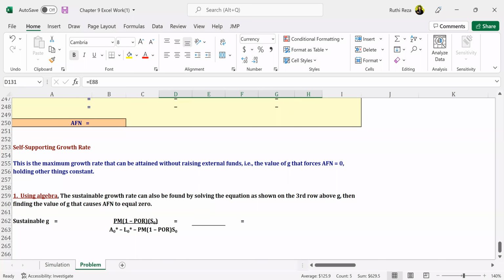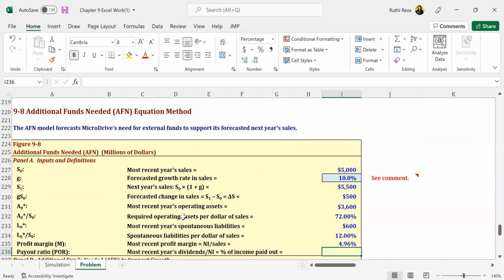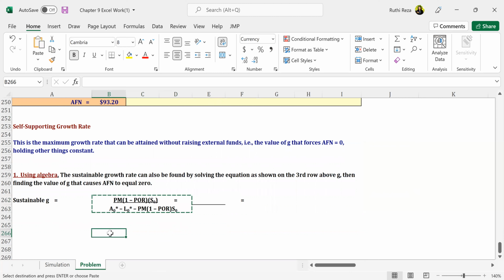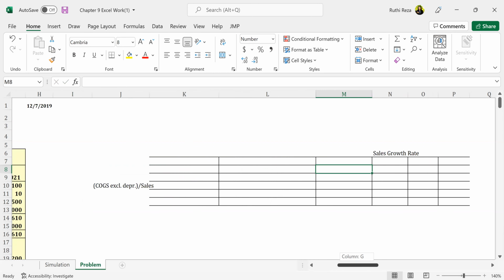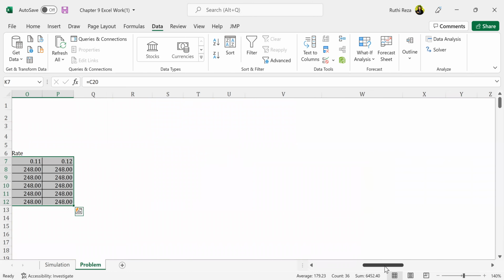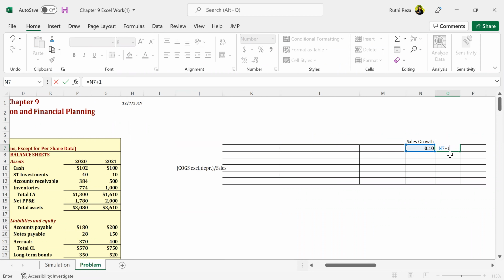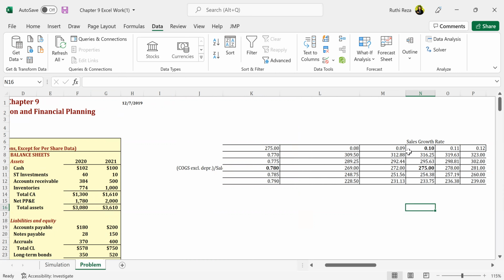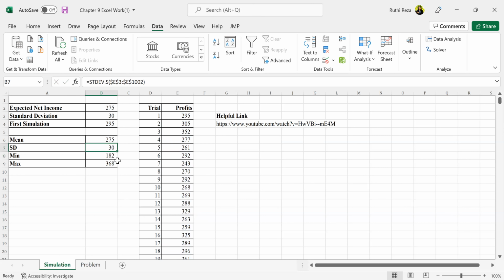CH 9: Corporate Valuation and Financial Planning Part 2